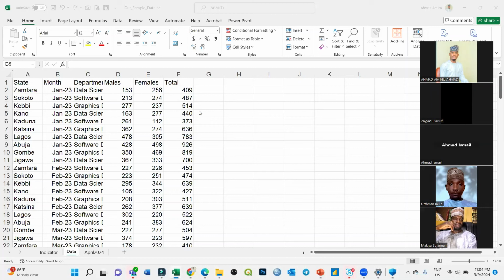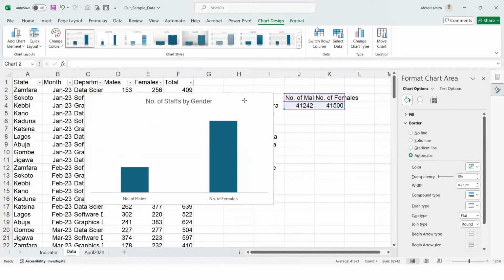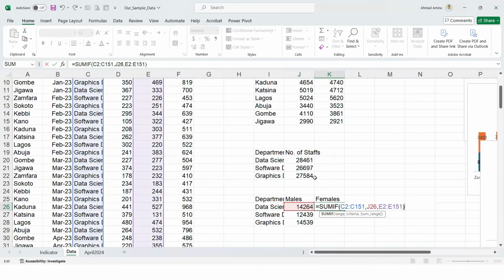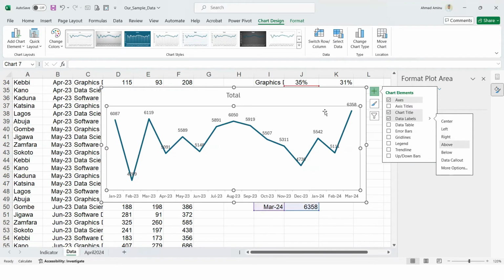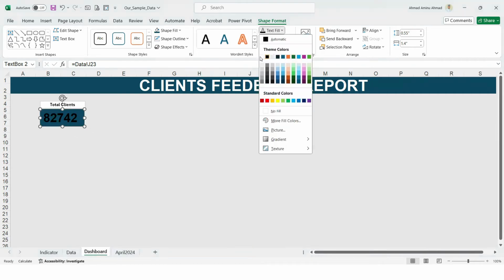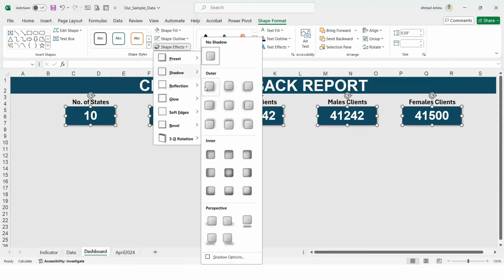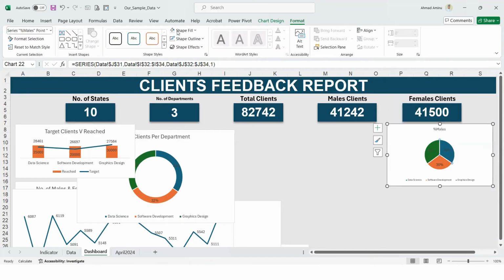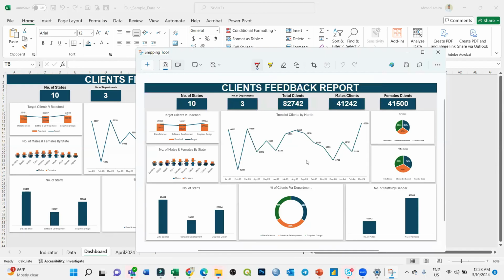ZGDA Visualization and Dashboard